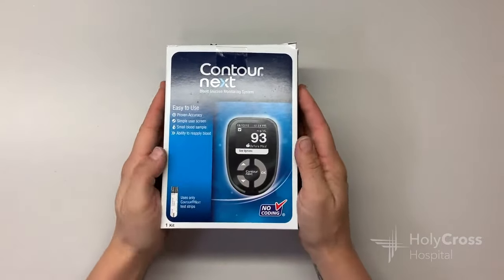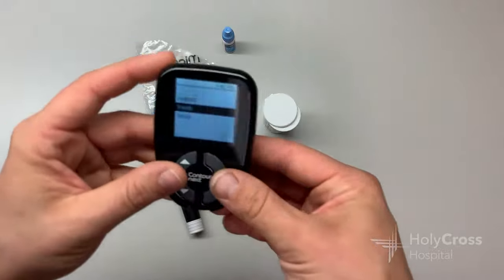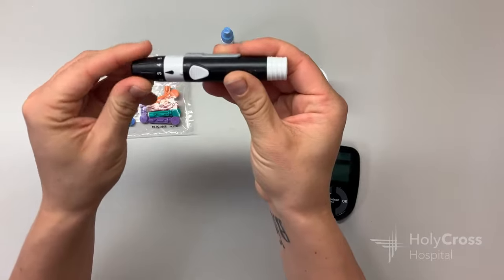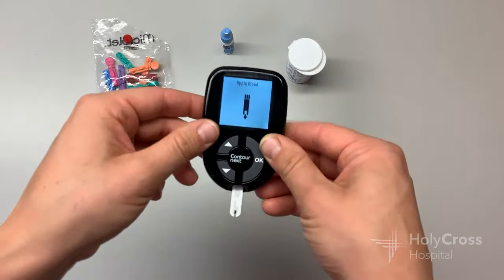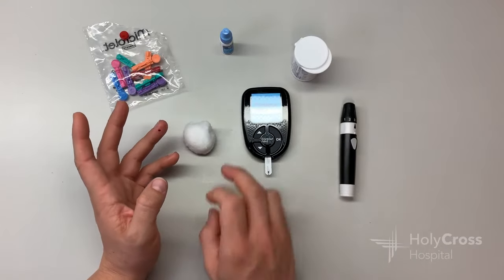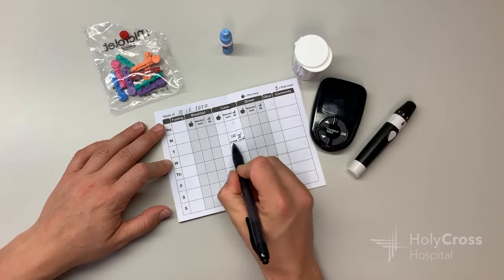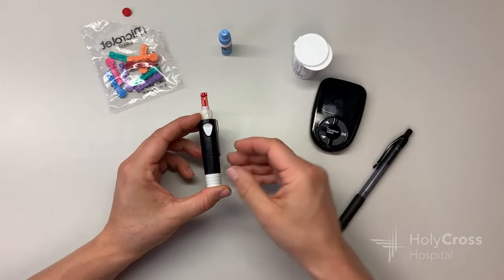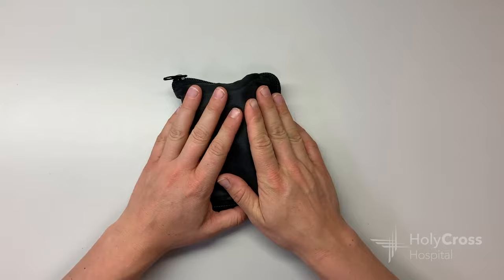How to Use Your Contour Next Glucometer - Diabetes Management - Holy Cross Hospital - Taos, NM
Kelsey from the Holy Cross Hospital Diabetes Management department shows you how to use your Contour Next Glucometer.